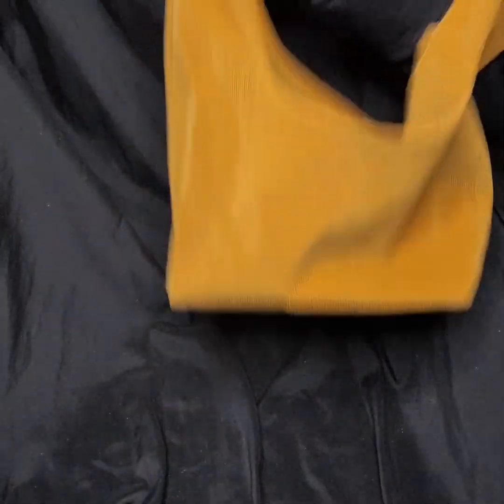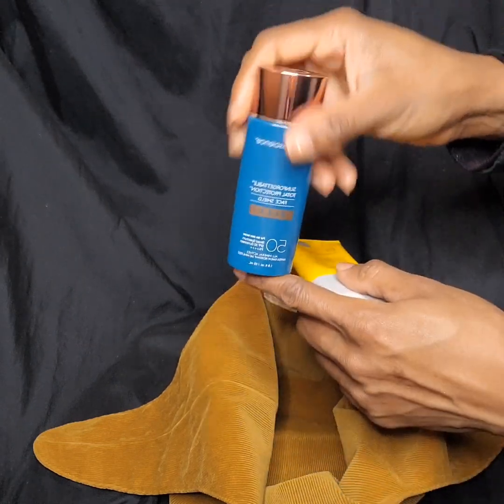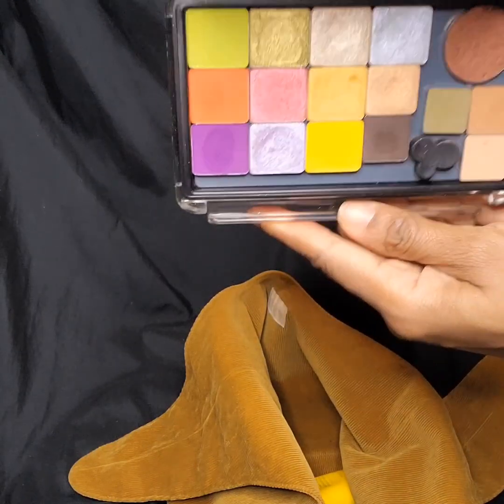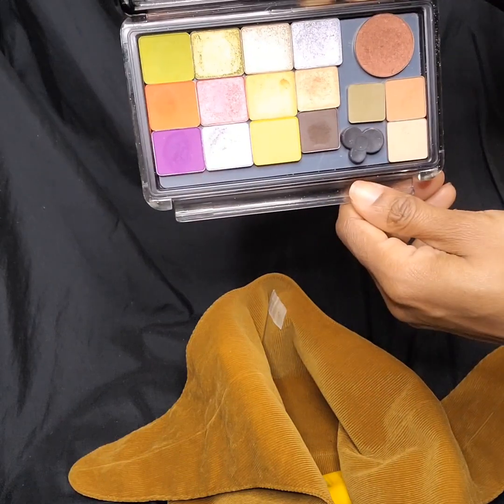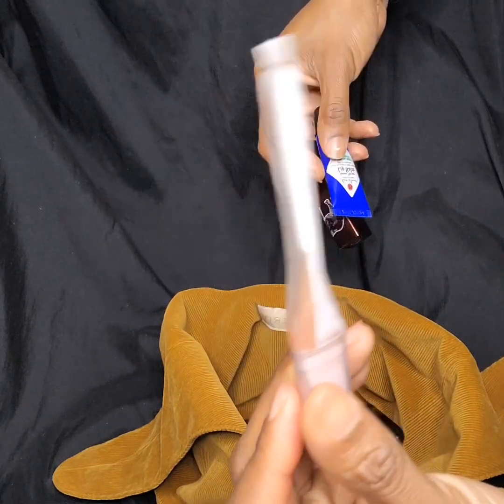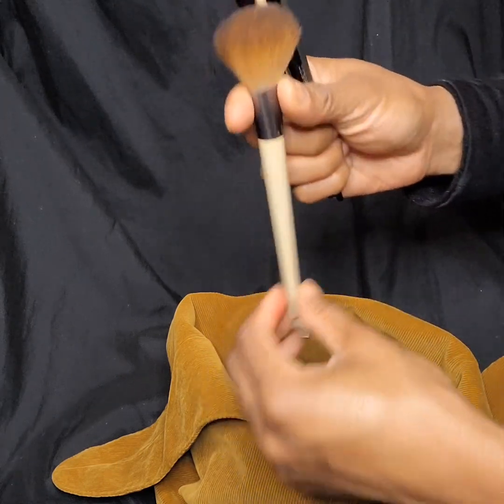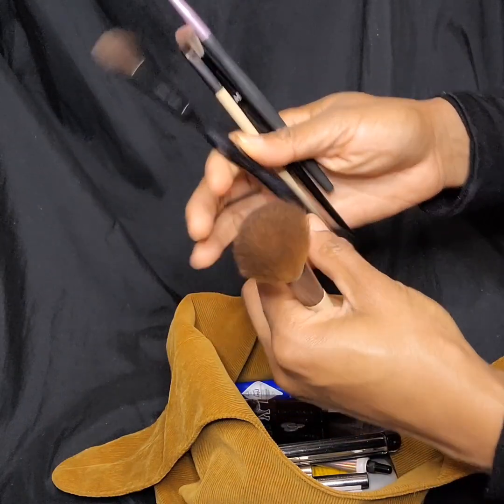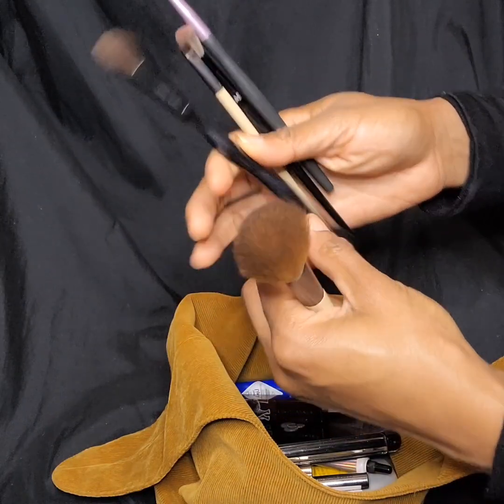My Makeup Bag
I hope you enjoy this video.  Looking forward to chatting with you in the comments section of this video and on  the next video.

✨Saint Jane Luxury Skincare : Referral - $20 off $100+
✨Ana Luisa : Referral - Give a friend $30 off their first purchase
✨Come save money on Fetch with me! Sign up w/ code C1FV9 & get 2,000 pts (I have cashed in my points for sephora and ulta Giftcards in the past)